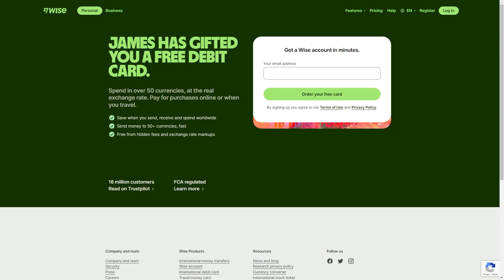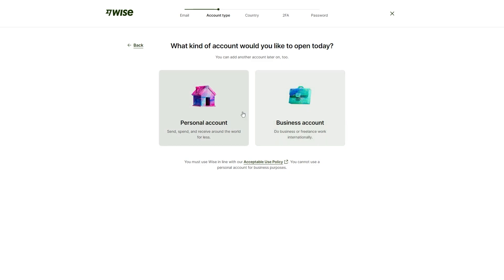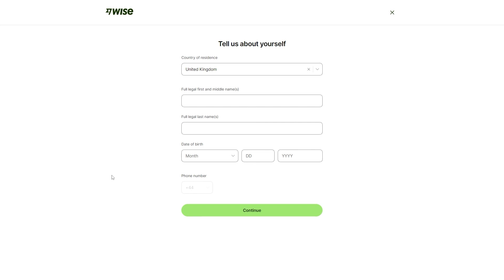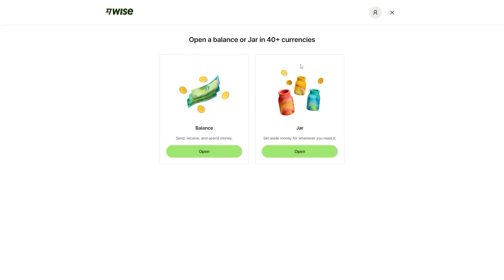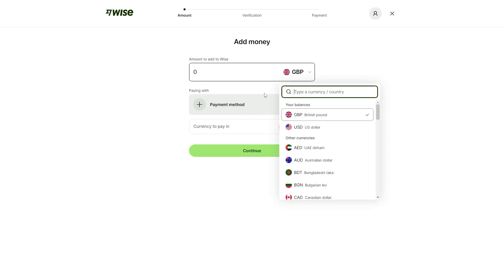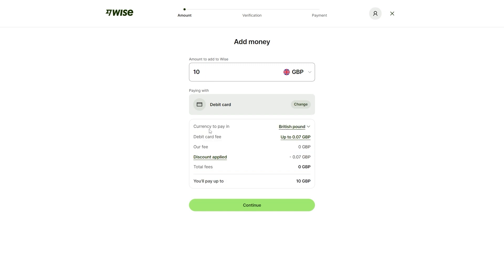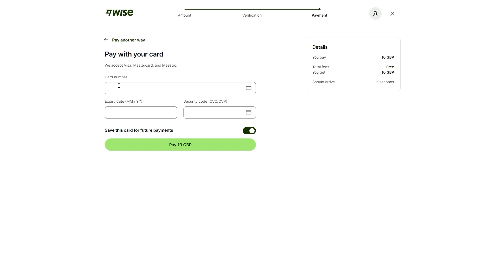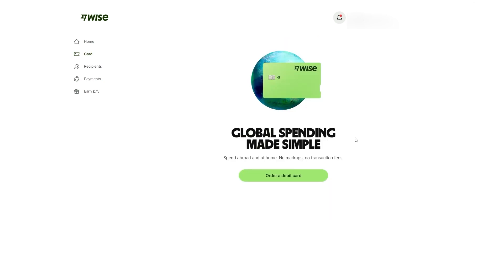How To Set Up A Wise Bank Account | Open Wise Account In Any Country! (2025)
In today's video i will cover how to set up a wise bank account. This covers exactly how to create wise account and i also show how to use wise because i show you the full step by step setup process! To create wise account, you can click the link at the top of the description to sign up, once account is verified you can then use wise account to receive money or to send money!